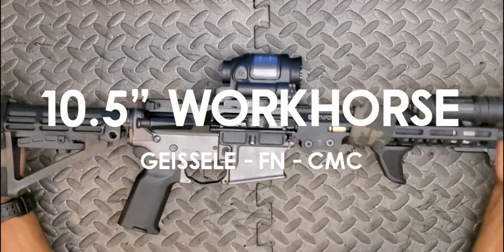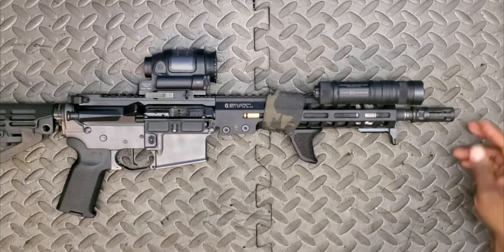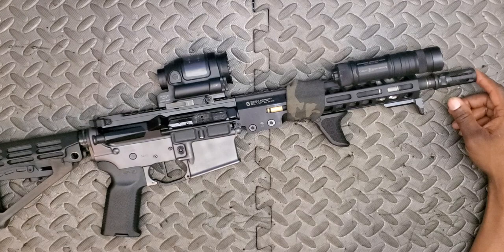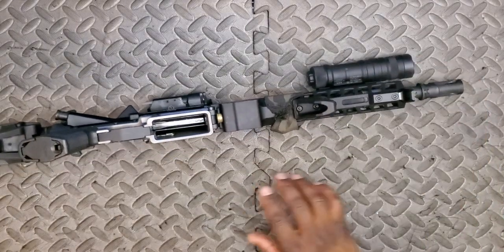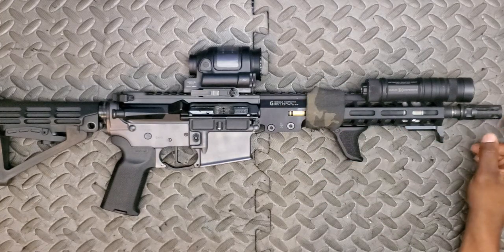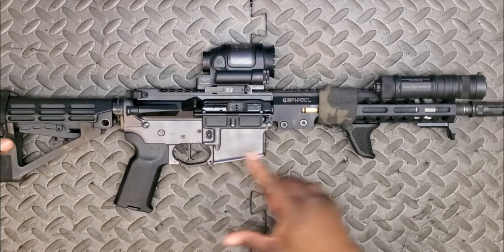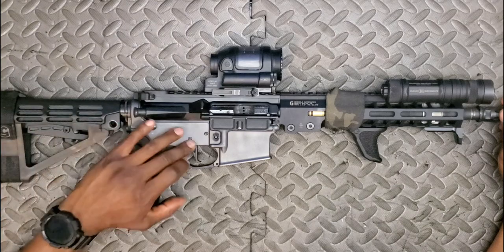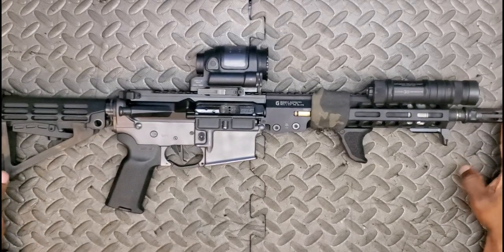My 10.5" Workhorse AR15 Setup | Geissele - FN - CMC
In this one we are taking a look at my Workhorse AR Setup. Taking it from tip to end, I'm going to cover my setup part by part and explain my philosophy behind each component on what is probably my most used platform.

As usual, to keep Youtube happy, no assembly, modification or instruction is included in this video, and it is merely a discussion around the philosophy of [my] parts selection.

These are going to include some relatively high end components from FN, Geissele, Trijicon, Aero Precision, Emissary Development, Surefire, Cloud Defensive, Radian, and more.